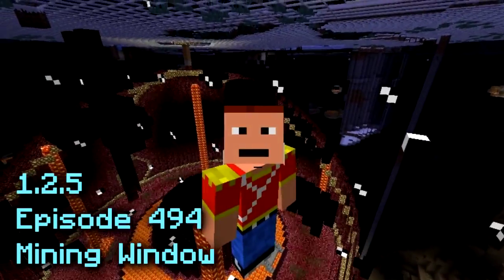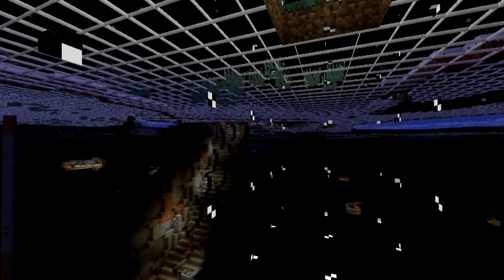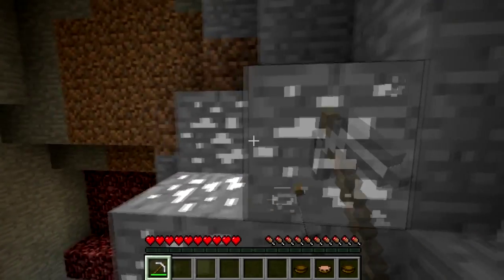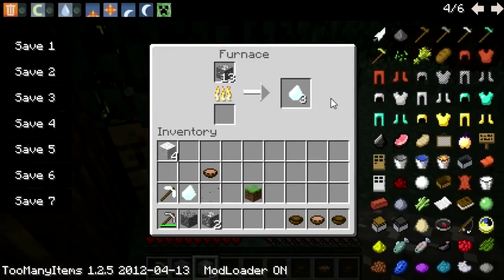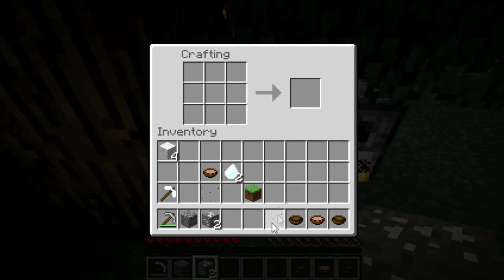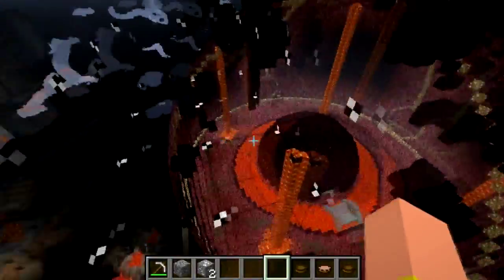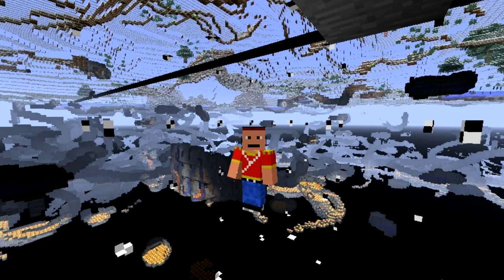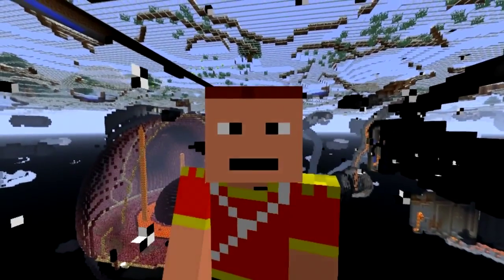Minecraft Mods | Episode 494 | Mining Window | iPodmail | 1.2.5